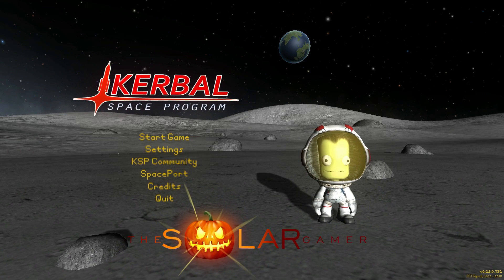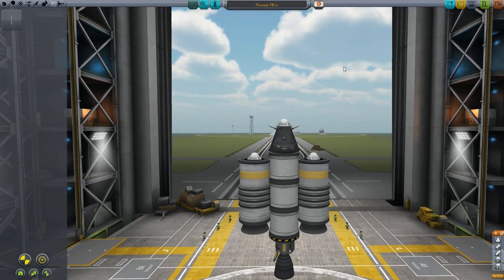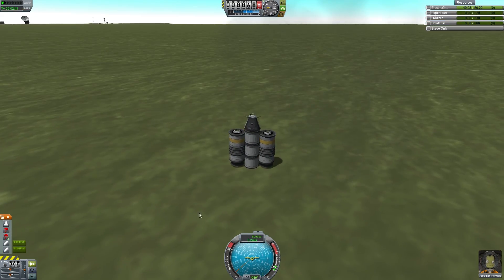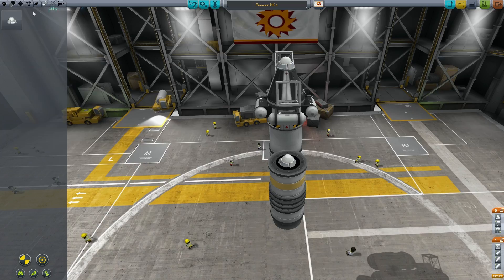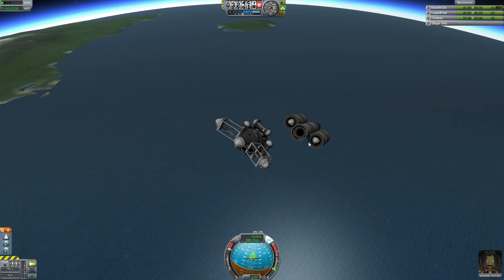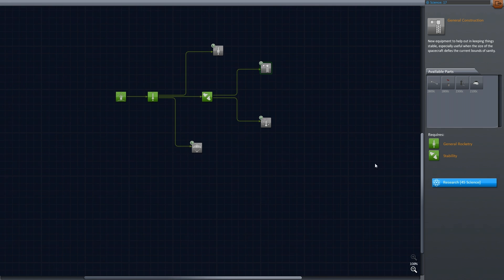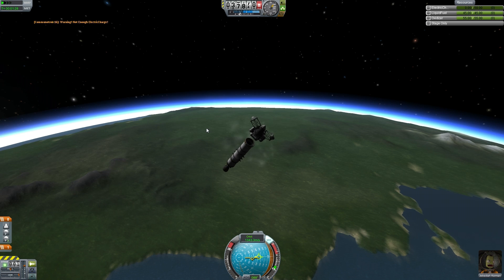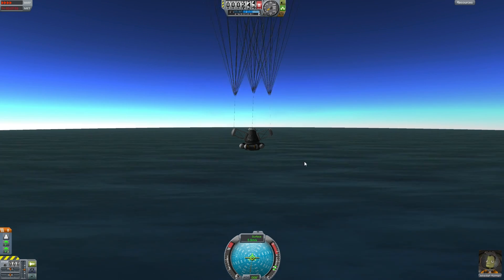Kerbal Space Program - Career Mode - Episode 1 ...Kerbals Can Into Space!...